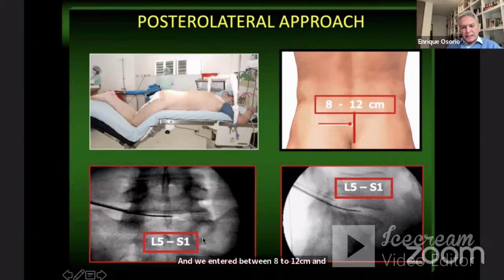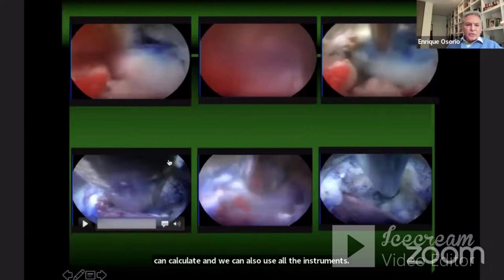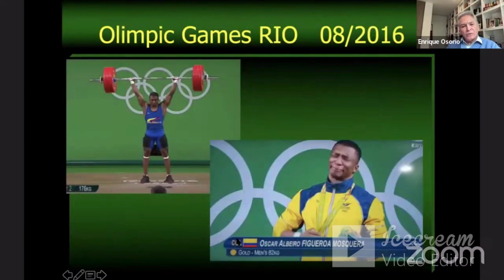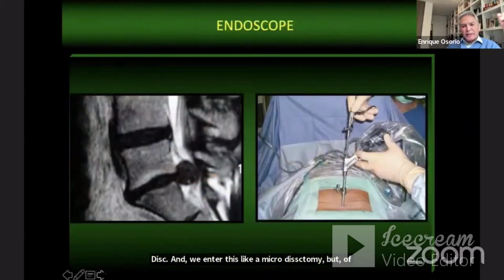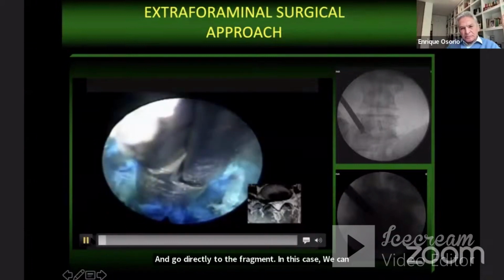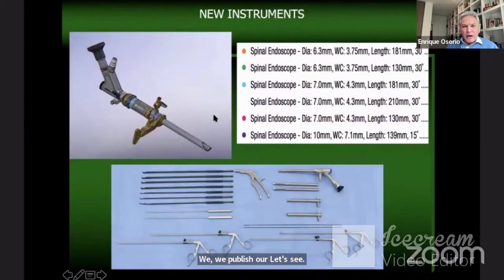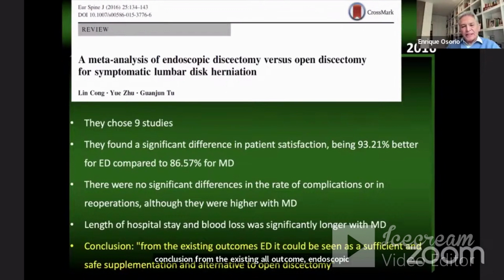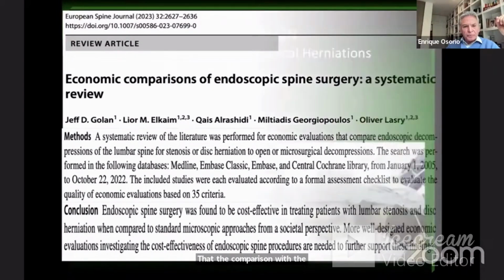Endoscopic Lumbar Discectomy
Dr. Enrique Osorio-Fonseca
Colombia